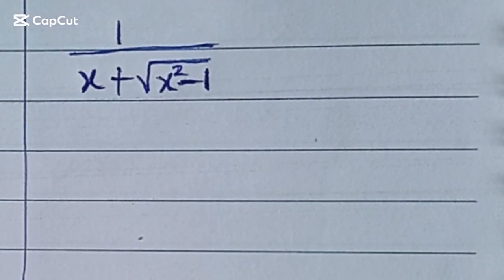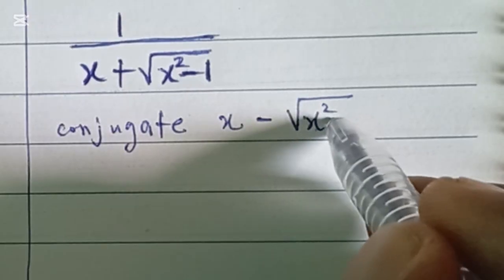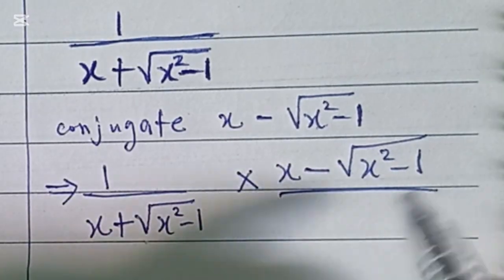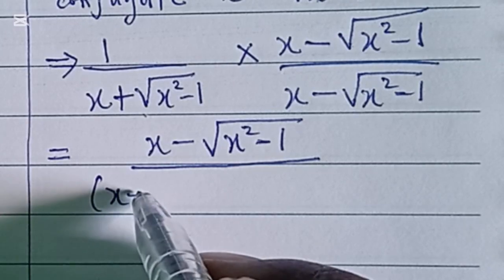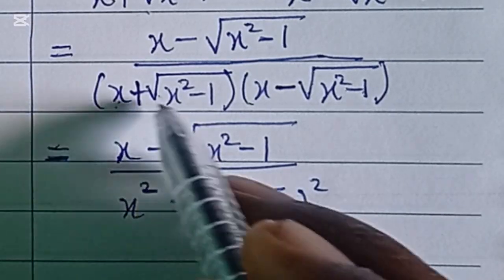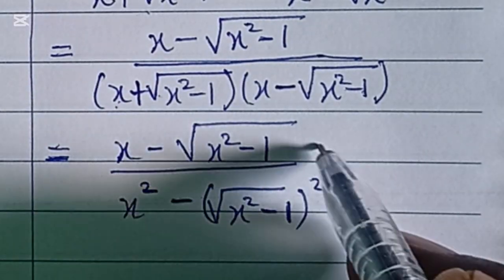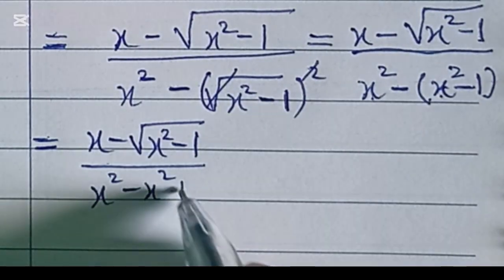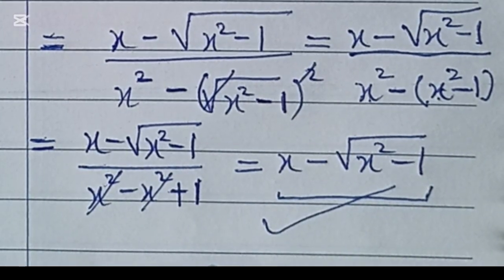an innovative method for solving surd expression || Cambridge || College Exam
this type of expression though looking cumbersome can be simplified in a few steps by multiplying by the conjugate of the denominator.